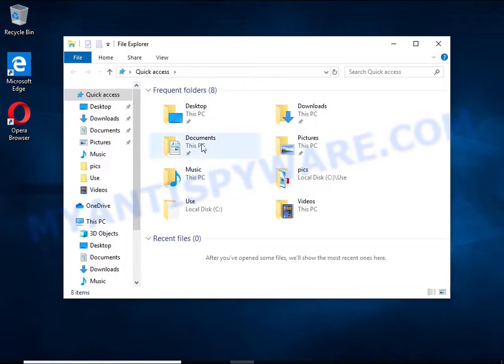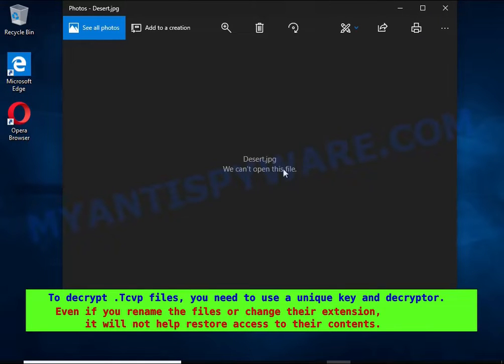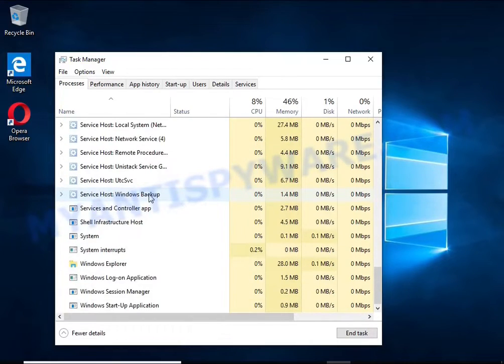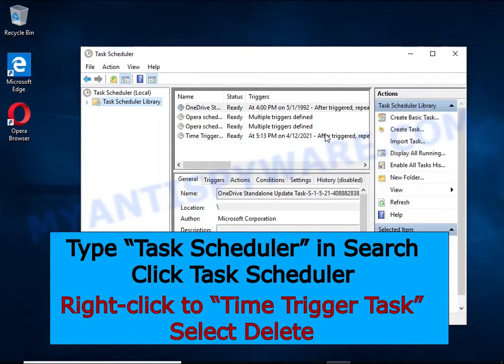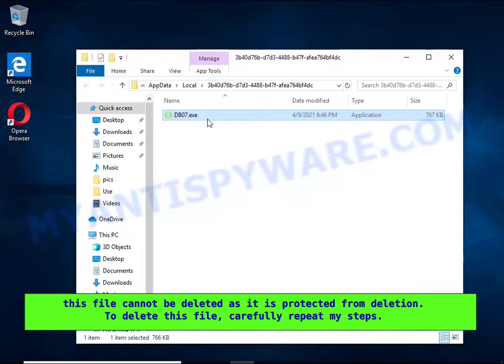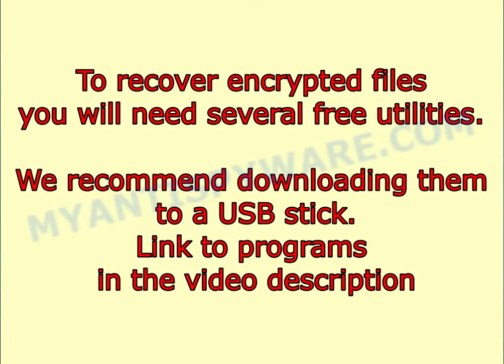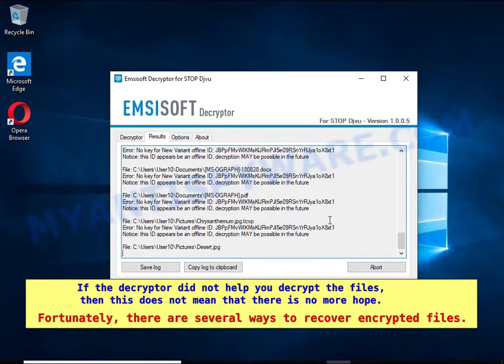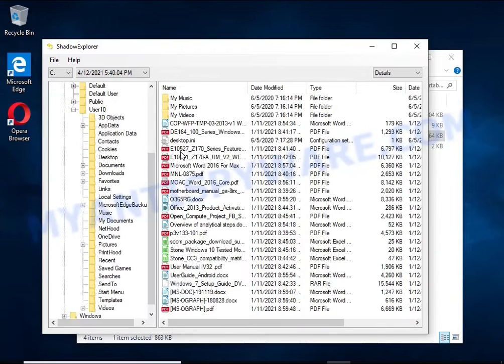Tcvp virus (ransomware). How to decrypt .Tcvp files. Tcvp File Recovery Guide.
This is a video guide that demonstrates How to remove Tcvp virus (ransomware), Decrypt/Recover .tcvp files for free.

Tcvp virus (Tcvp ransomware) is a malware that encrypts victims' files and thus locks up the information contained in them.

The Video Guide Contents:
1. What is .tcvp file extension/Tcvp ransomware 0:00
2. How to remove Tcvp virus (ransomware) 00:55
2.1. Kill Tcvp virus 01:00
2.2. Disable Tcvp ransomware Start-Up 01:24
2.3. Delete Tcvp ransomware Task 01:39
2.4. Remove Tcvp virus 02:06

3. How to recover encrypted files 03:05
3.1. Decrypt .tcvp files 03:17
3.2. Recover .tcvp files using ShadowExplorer 3:59
3.3. Recover .tcvp files using PhotoRec 5:15

Links to FREE tools used in this guide:

1. Tcvp File Decrypt Tool (EmsiSoft STOP Djvu decryptor)

4. Free malware removal tools

If your Task Manager does not open or the Windows reports "Task manager has been disabled by your administrator", then follow the guide

!!! Be sure to scan your computer for malware before trying to decrypt or restore files.